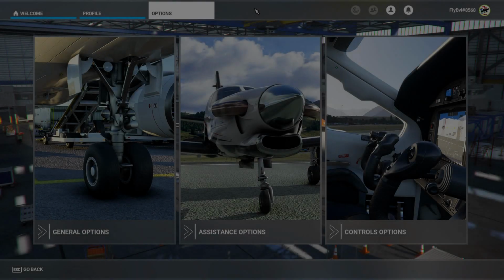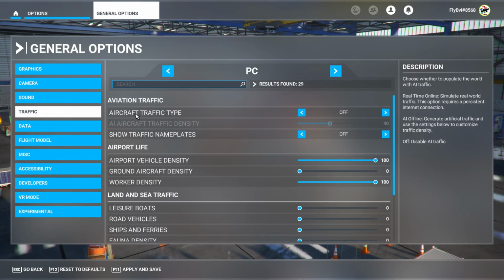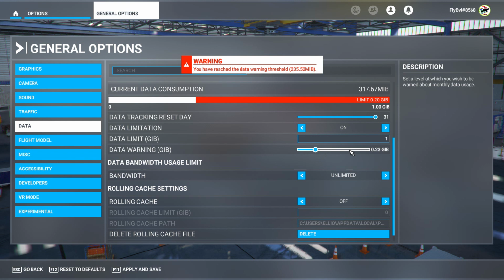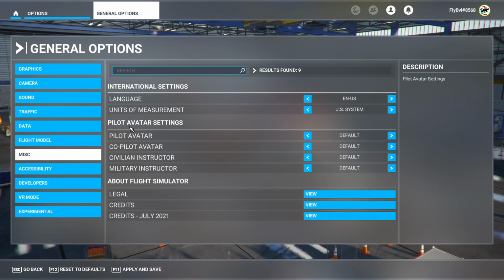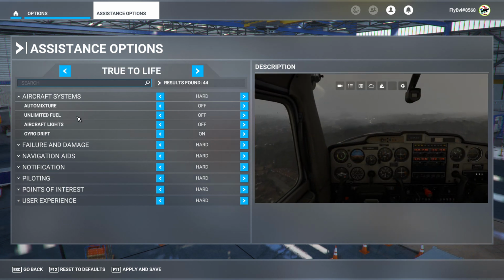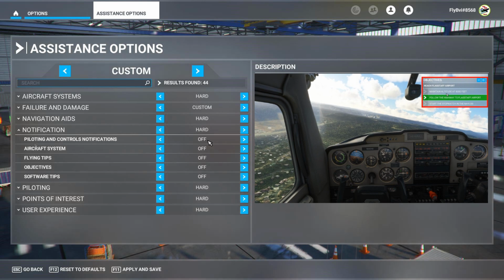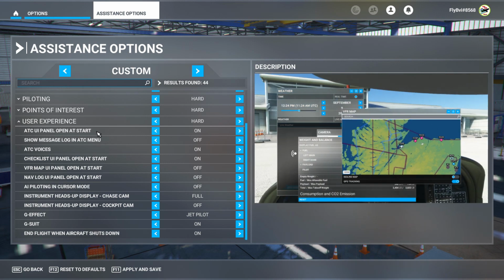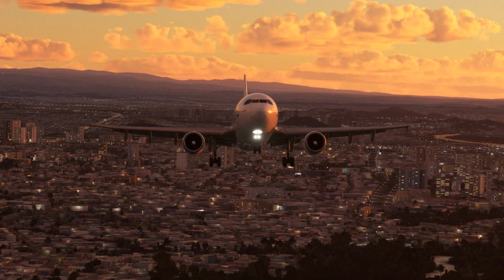The Best Settings With VISUALS For Microsoft Flight Simulator 2020 | The Road To FLYING (S1 E2)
MY LAPTOP

EDITING SOFTWARE:
CyberLink PowerDirector 17 Ultra

Episode 2 of my tutorial series for Microsoft Flight Simulator. In this episode, we discuss all the best settings to get Microsoft Flight Sim to look as good as possible

Current Tutorial Guides:
A320 Landing Tutorial | TCA Sidestick
How To Practice Your Landing Again and Again
How To Use The Follow Camera
My Graphics Settings For A Mid-Range PC

Hardware:
- Windows 10 Home
- 9th Generation Intel® Core™ i5-9300H
- 32GB RAM